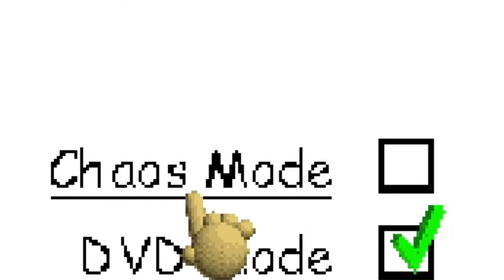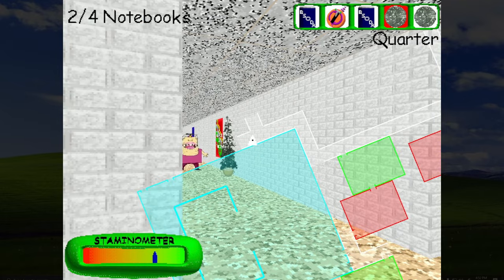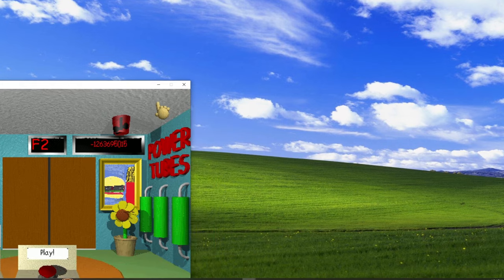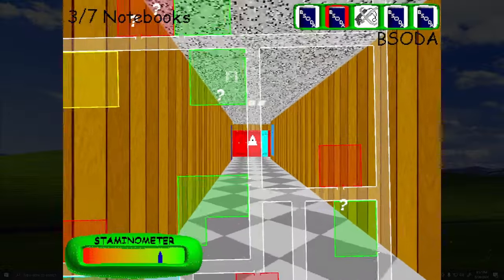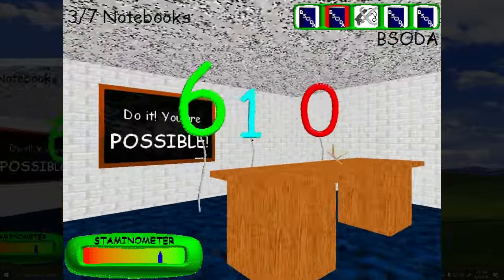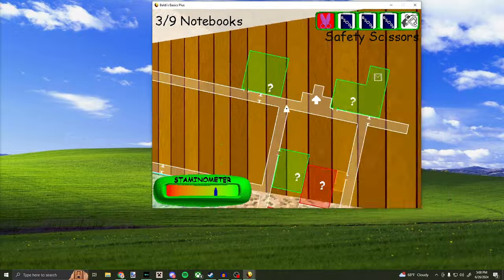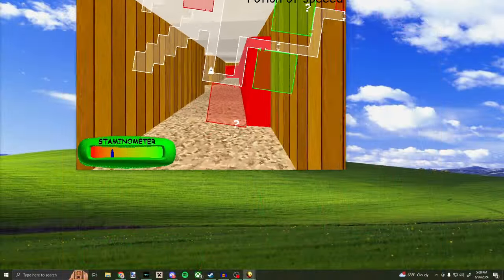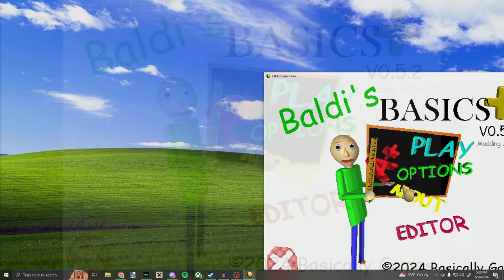You Can PLAY Baldi's Basics Plus THROUGH The DVD Screensaver (Modded Baldi)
Today I beat Baldi's Basics V0.5 inside the DVD Screensaver. It would be a big help if you could count how many corner shots it had, because I sure wasn't counting. This was nauseating and it felt almost impossible. This was through the Baldi's Basics Extras Mod, That I love! But, as I went further into it, I loved it! It felt like an easy but difficult challenge all in one.